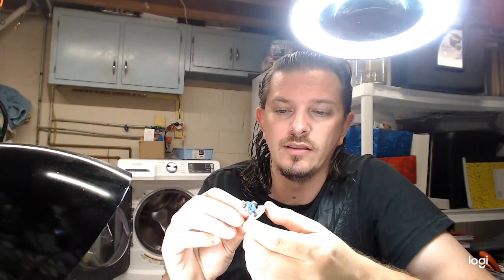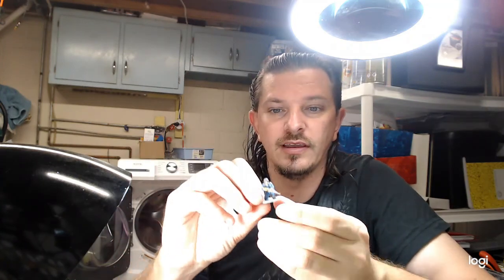Painting Tutorial: German Luftwaffe Division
The figure is from Warlord Game’s German Grenadier Infantry box for Bolt Action.

In the video is a full list of all the paints used.